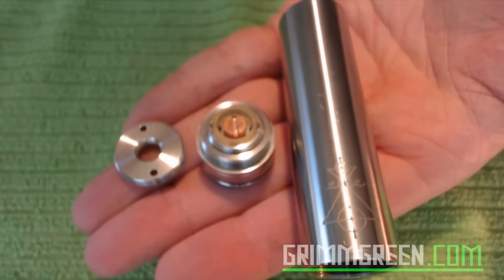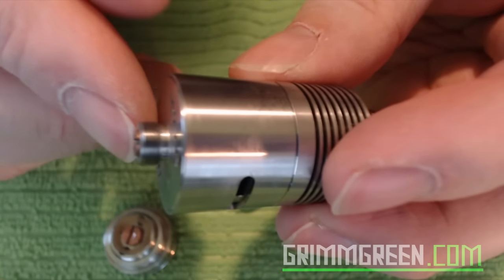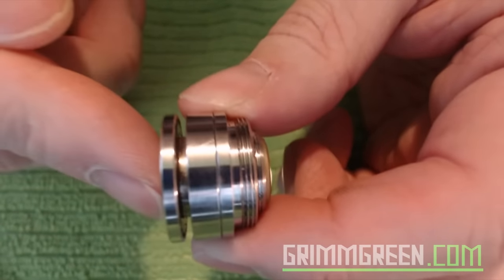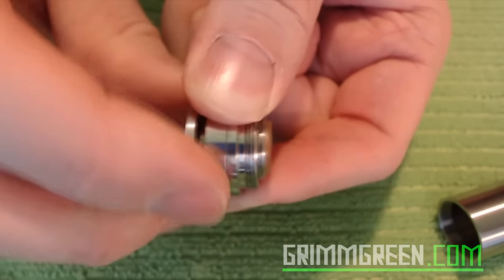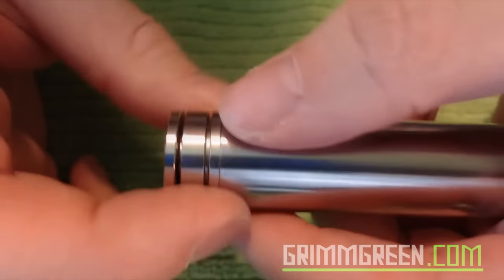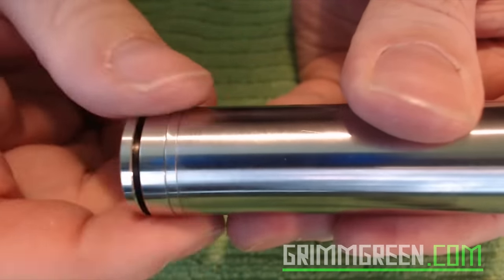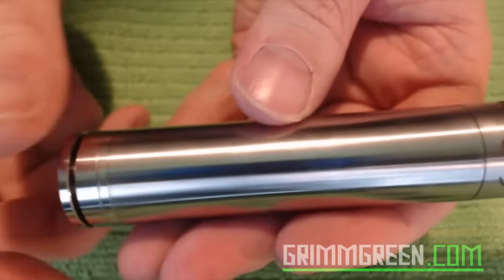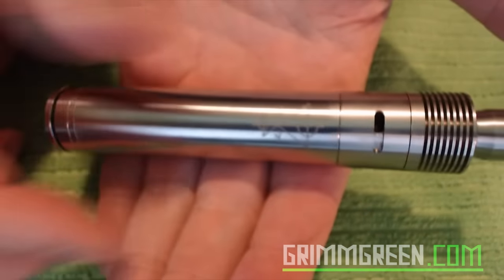Zombi Mech mod - Vape like the dead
Now then.  Zombi time, The thing I like most about this device
is the minimal design.  It's a far cry from things like the V3Tronix FLIPmod. And I like this simple minimal design so much better.

It a hybrid design top cap so BE CAREFUL with those atomizers. Make sure that the center post is nice and exposed, otherwise you run the risk of shorting out your batteries.